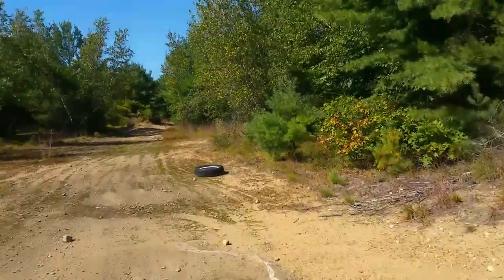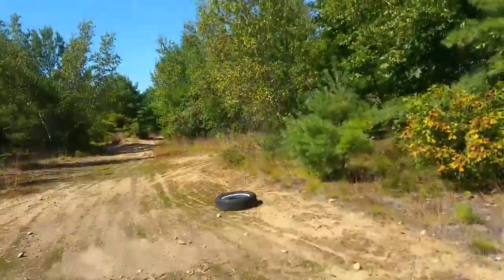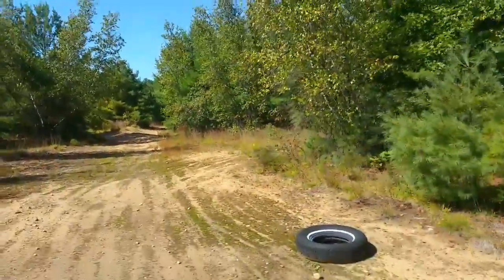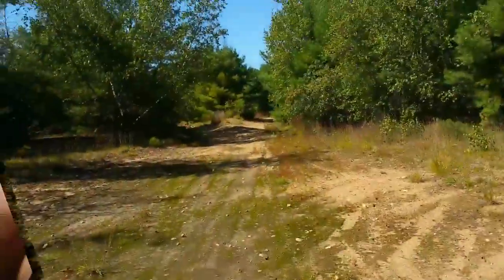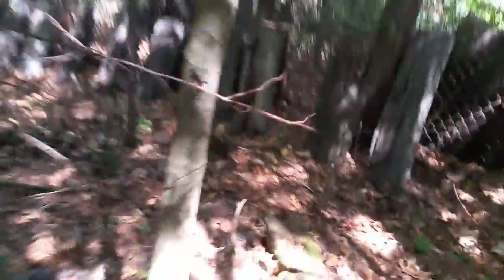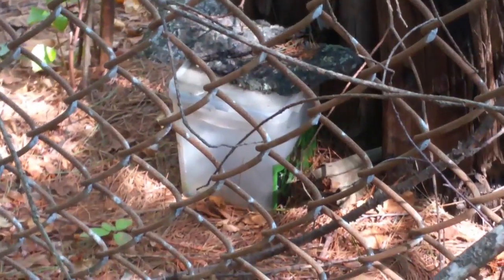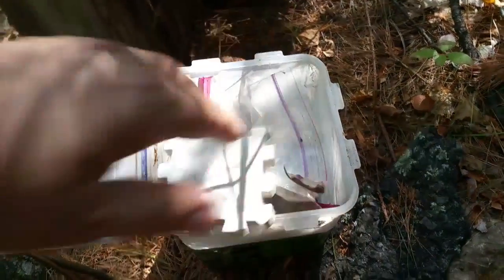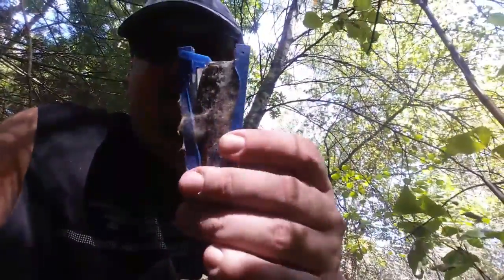GeoChallenge Sep 2017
This month's GeoChallenge is to find a Geocache that us at lest 10 tears old.

I'm surprised that in 10 years this has only been found 189 times.